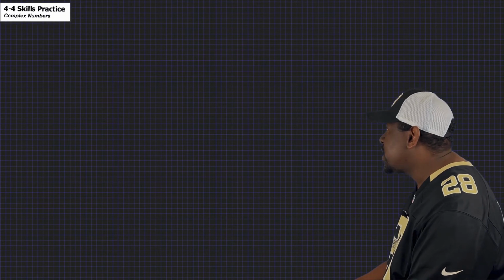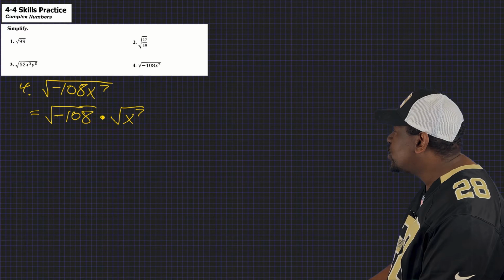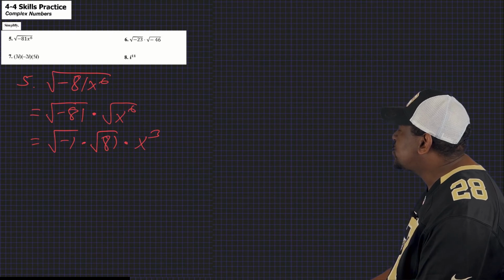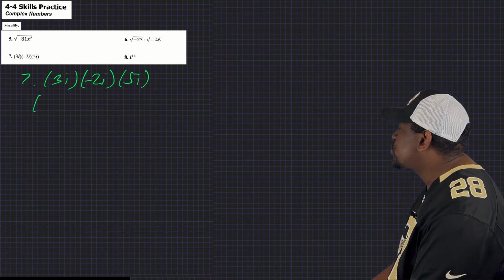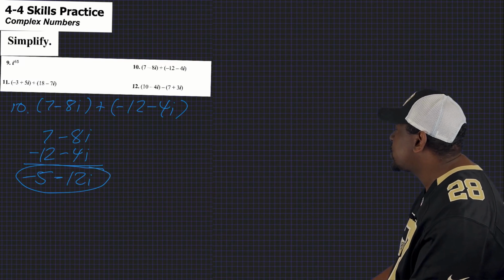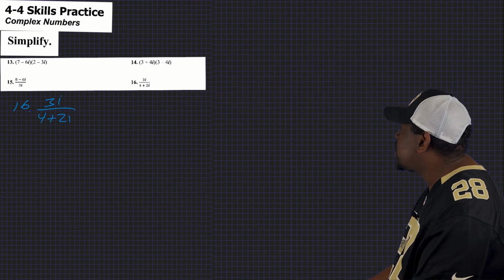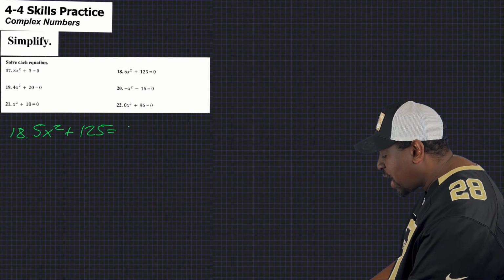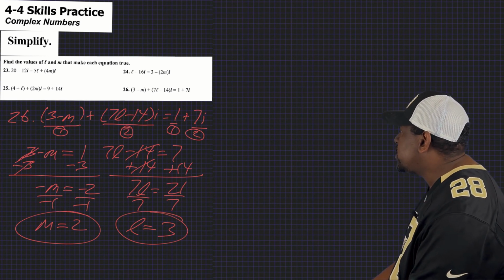McGraw Hill Algebra 2, Chapter 4, Lesson 4